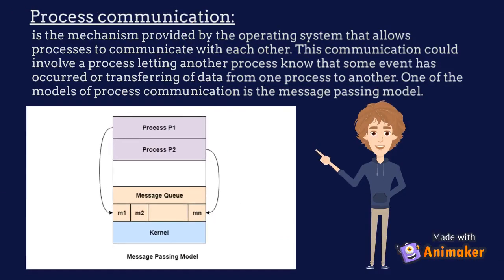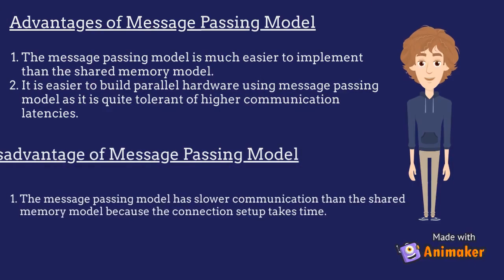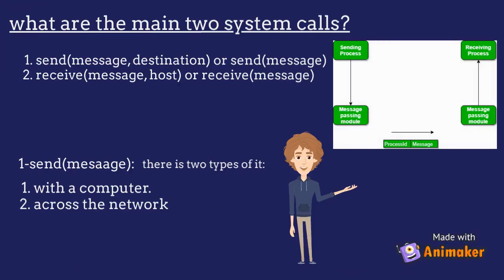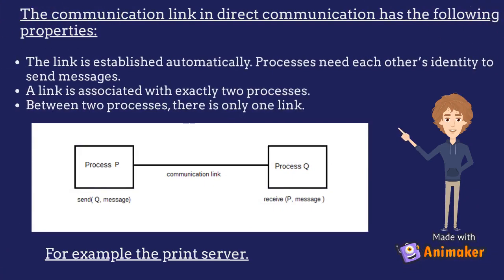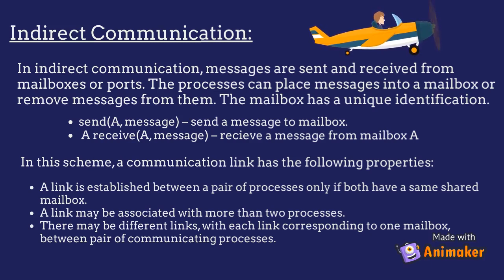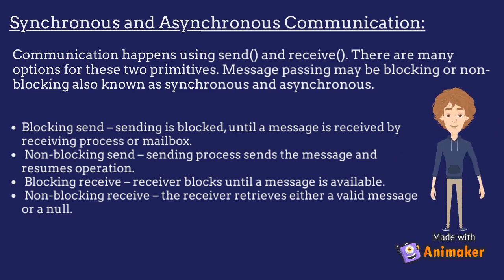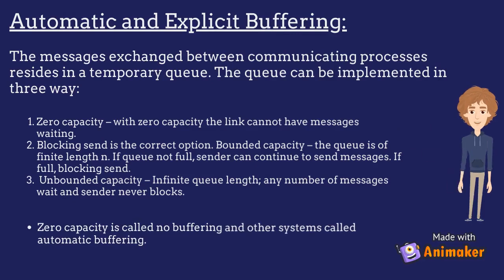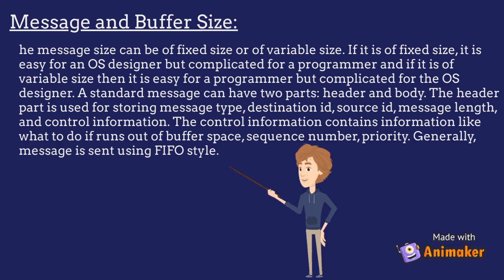The message passing in inter process communication